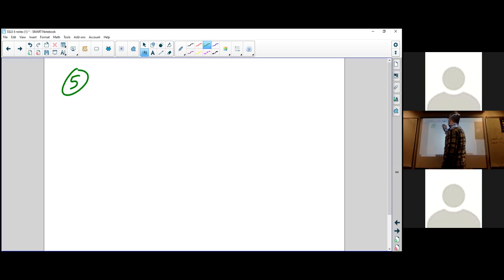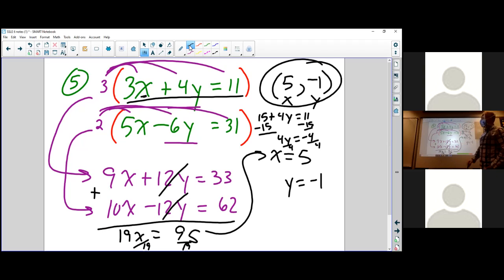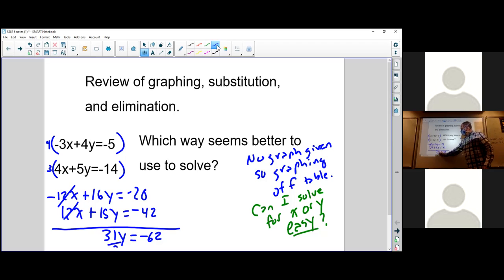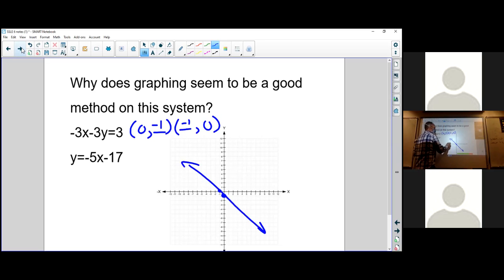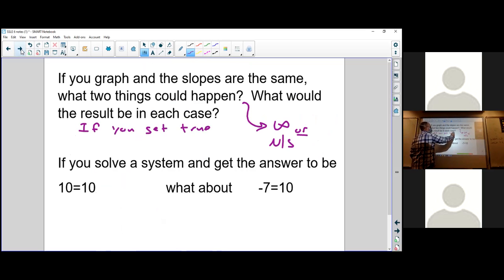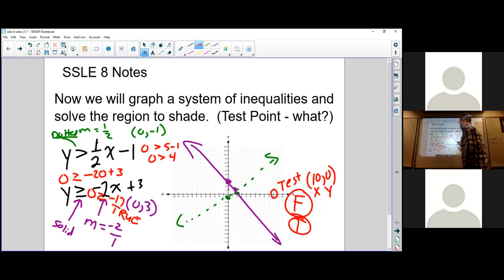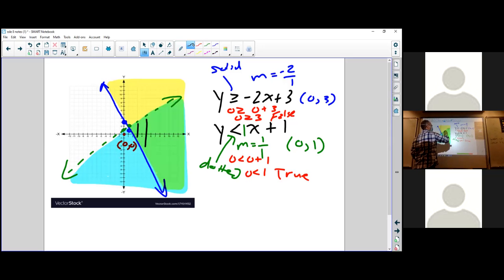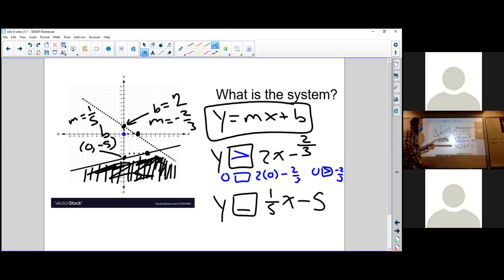ssle 6 and 8 video lecture algebra 1